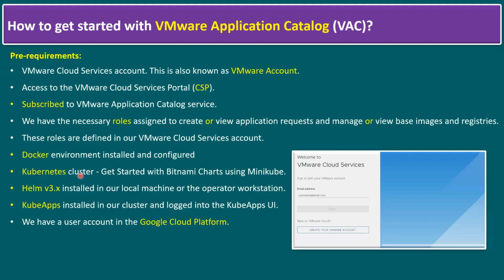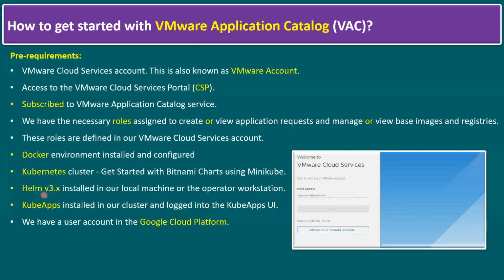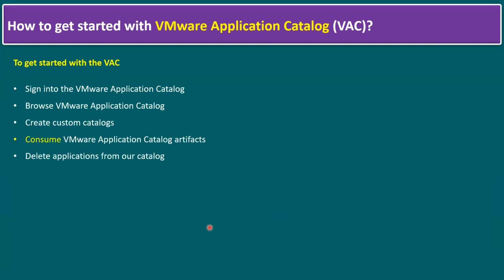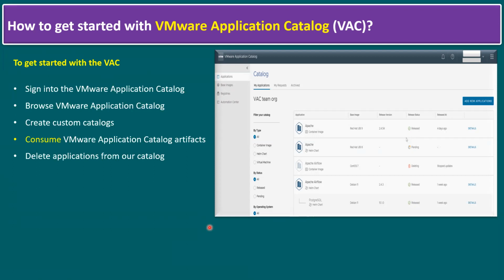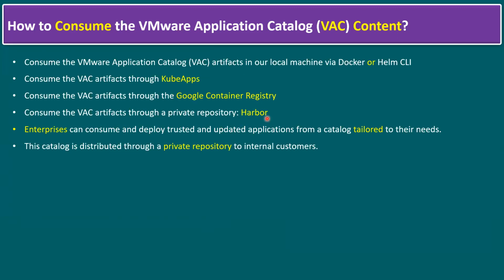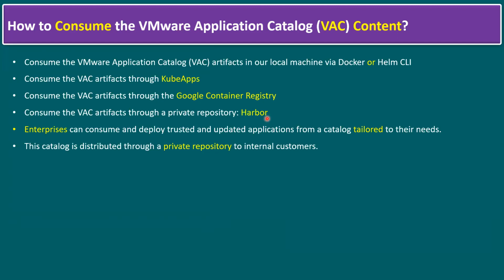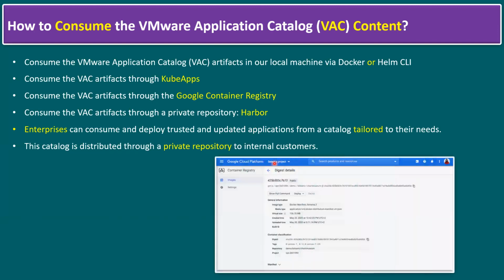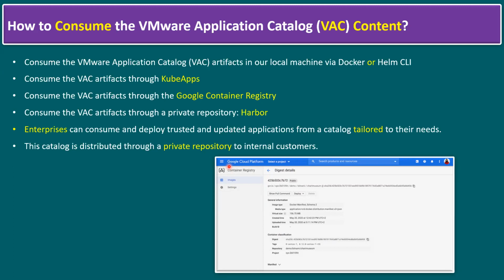How to get started with VMware Application Catalog? | How to Consume the VAC Content?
Are you ready to unlock the full potential of VMware Application Catalog (VAC)?

In this video, we guide you through the essential steps to get started and effectively consume VAC content.

🔍 Agenda

How to get started with VMware Application Catalog?
How to Consume the VAC Content?

Whether you're new to VAC or looking to enhance your knowledge, this tutorial will provide you with valuable insights to kickstart your journey.